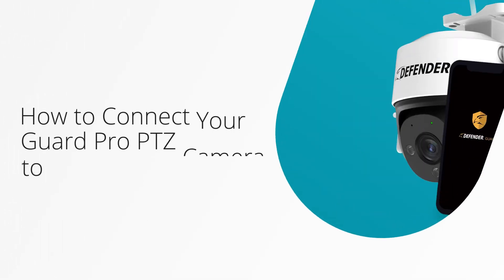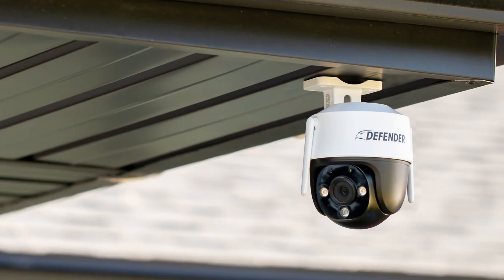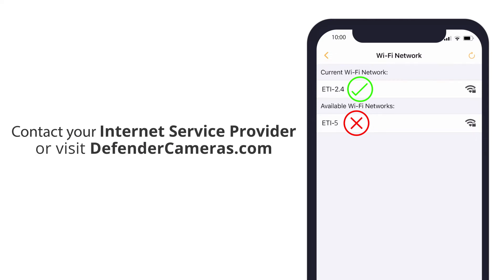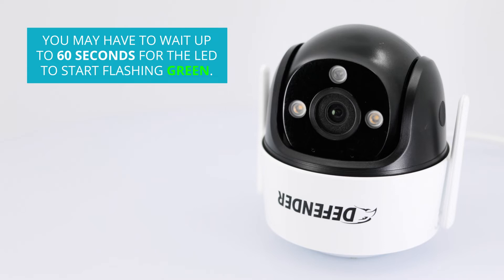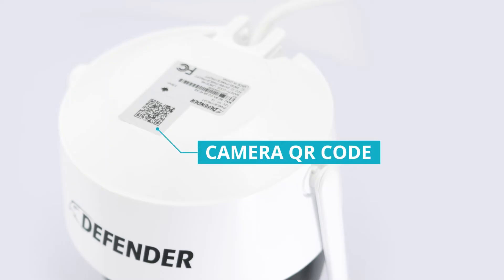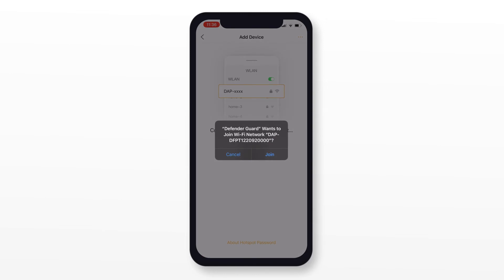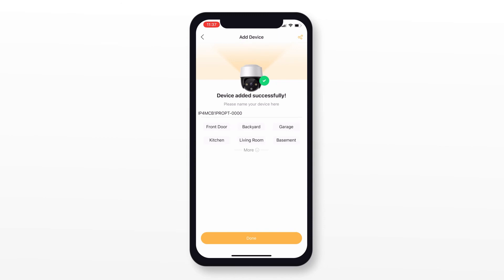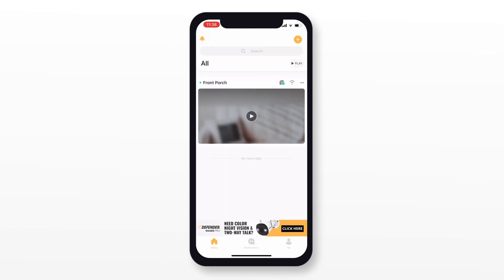How to Connect Your Guard Pro PTZ Camera to Your Guard App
Setting up your Defender IP Camera is as easily as plugging it in, and scanning it with the app. In this video, we will take you through the setup process.

Defender Guard Pro